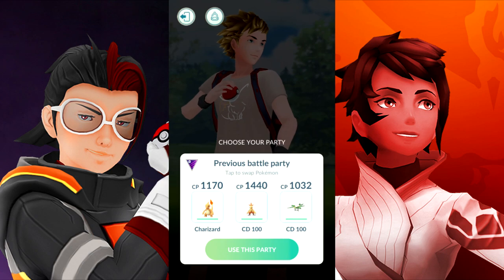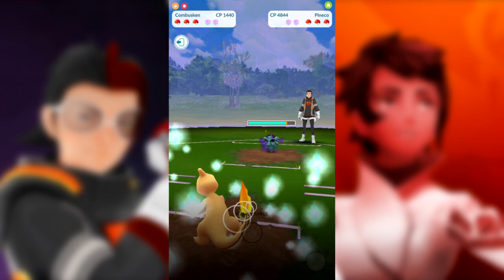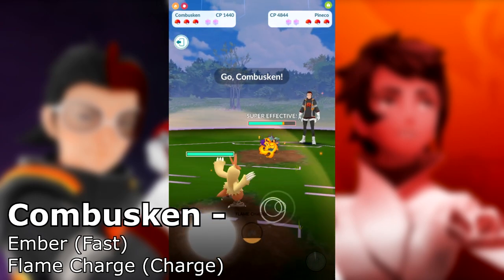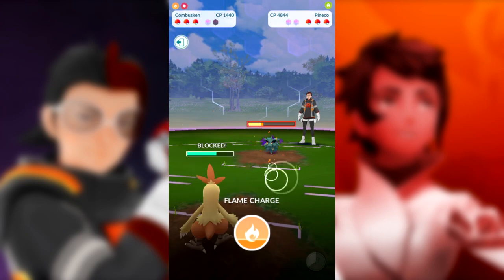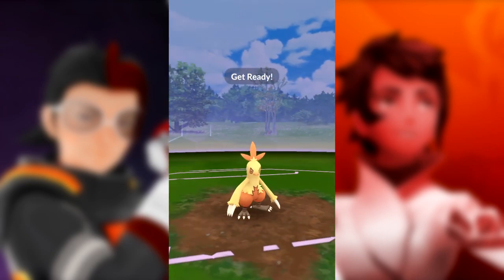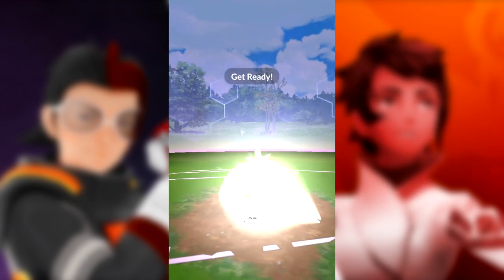How to Beat ARLO's *Whole* Team with Non Evolved Middle Pokemon in Pokemon GO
Defeating Team GO Rocket Leader, Arlo, and his entire team with middle-evolution Pokemon only in Pokemon GO!

Shout out to our Members!
Angel Mariano Ramirez Padilla
A S
Bigphill214
David Williams
Edstase
FLAMING RIOTZ
G G
G0OGLyEyeZ7
Humblebuzzz
Kane
Louise Steuer
netoy246
Rockpicker mtg
Peter Messinger
prej_krystof
sailor fefe moon
slųsh
Sofa King
Straight Edge
Super A Gaming_064
Vedant Paramesh